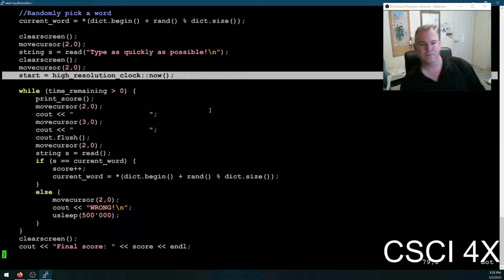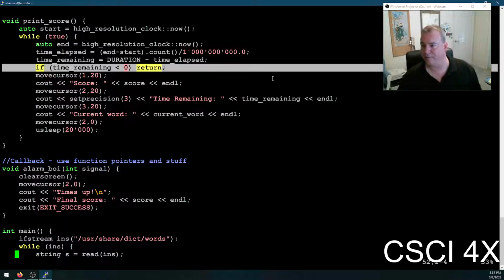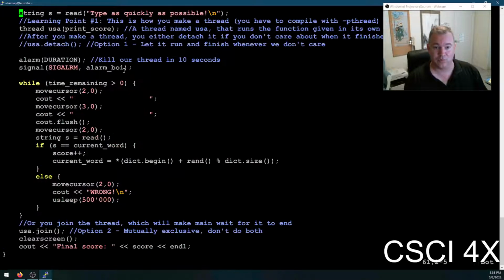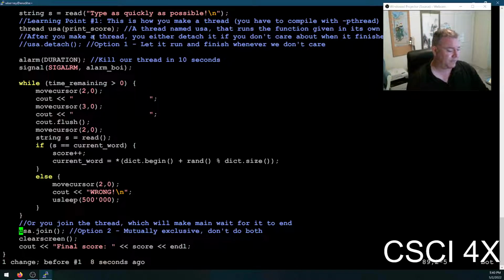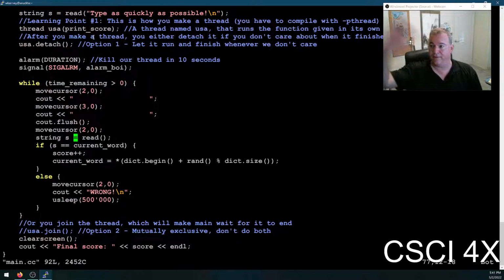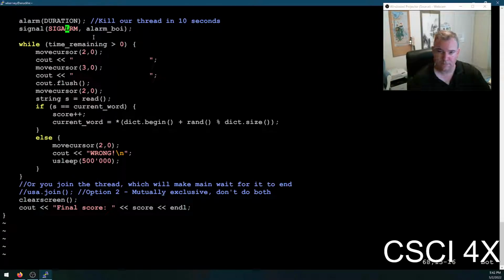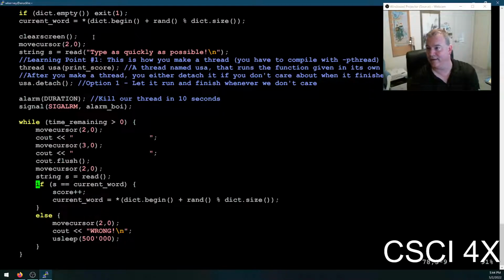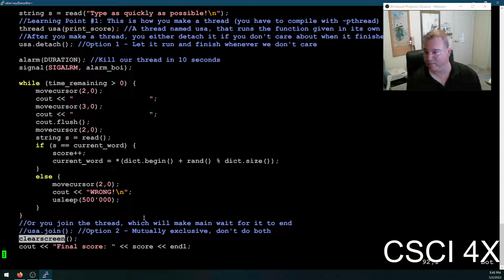C++ Threads in 11 minutes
It's actually more like 5 minutes, but I did go over a few optional items as well.

Basically to make a thread in C++, you include thread, and then make a thread object like this:
thread obj_name(func_name);

Obj_name is the name of the variable (I used USA, but you can call it anything), and func_name is the name of the function to run. It will go off and run in its own thread at the same time as your current code is running. Neat stuff.

Sharp Edge 1: You have to either .detach() the thread to let it run and do its own thing forever, or you have to .join() it when you want to wait for it to end. If you don't do either, it will cause problems. So pick one. For this one, I just detached it since it can figure out when to end on its own.

Sharp Edge 2: To compile the code, compile with -pthread or it won't work.